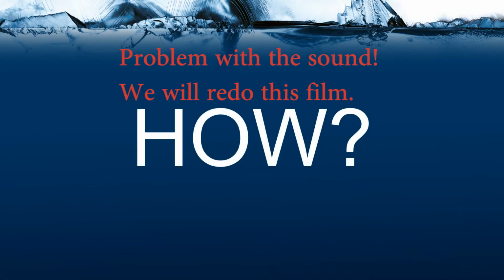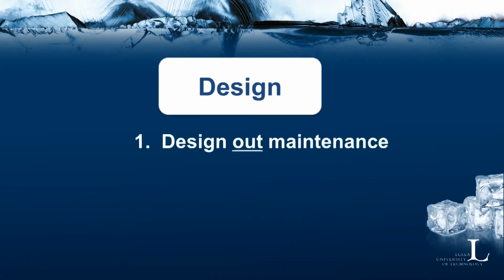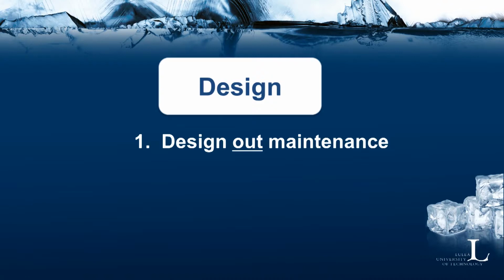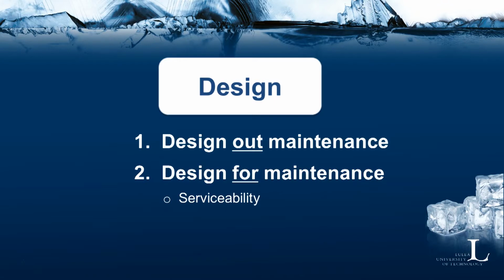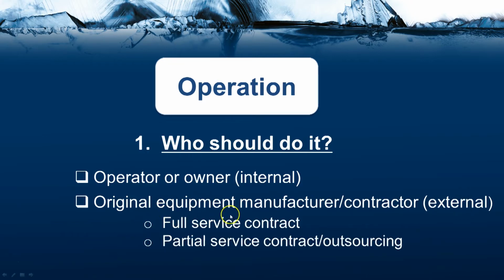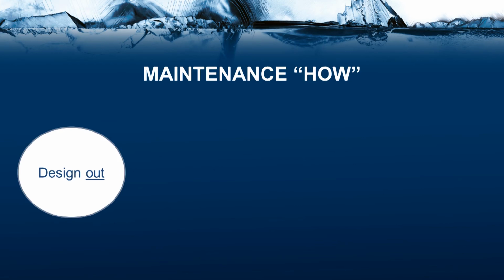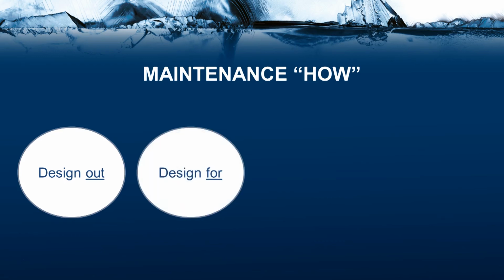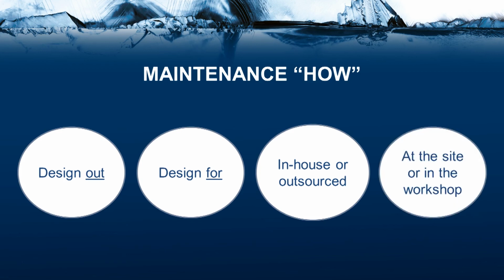Maintenance Week 1: HOW